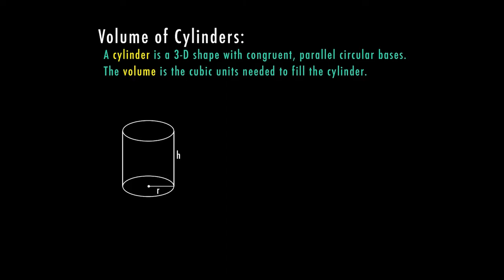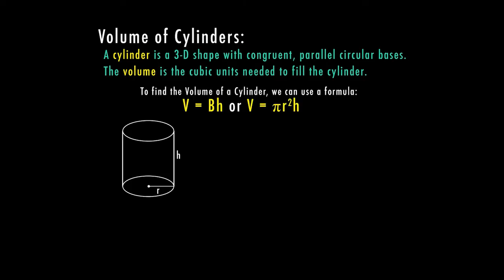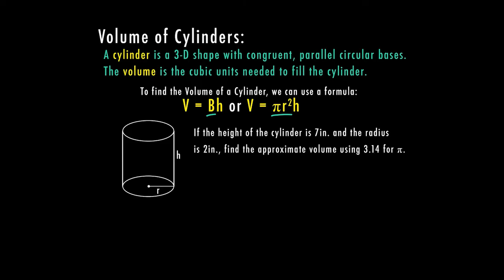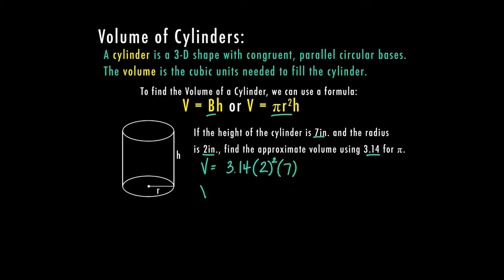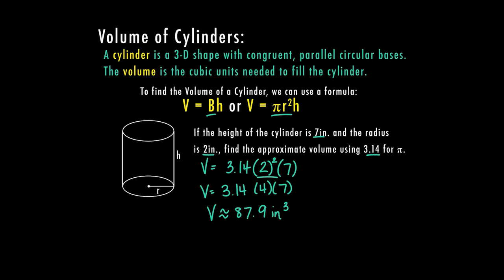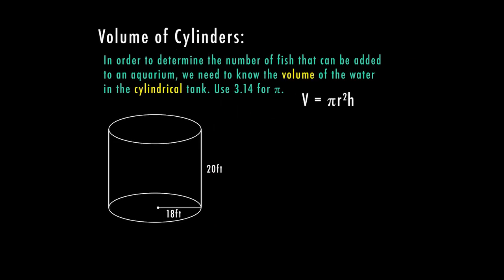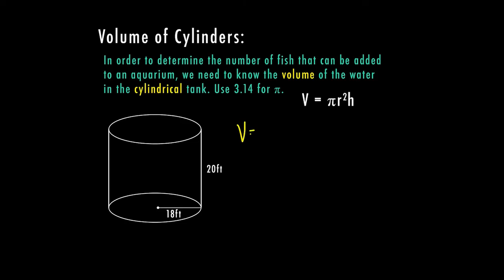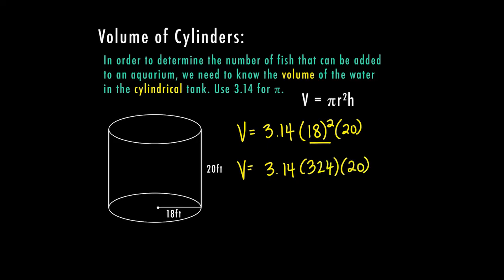Volume of Cylinders Formula & Examples | 8th Grade Math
*Check out the NEW Interactive Practice: Tank Titan!

Learn how to find the volume of cylinders using the formula V = πr²h in this step-by-step 8th grade geometry lesson.

✏️ Topics covered:
• Understanding a cylinder as a prism with two congruent circular bases
• Volume formula: V = π × r² × h (base area × height)
• Identifying the radius and height of a cylinder from a diagram
• Finding the radius from the diameter when only the diameter is given: r = d/2
• Calculating cylinder volume using π ≈ 3.14 for decimal answers
• Expressing answers in exact form in terms of π
• Real-world cylinder volume: soup cans, water tanks, pipes, and fuel containers

TEKS 8.6A, 8.7A